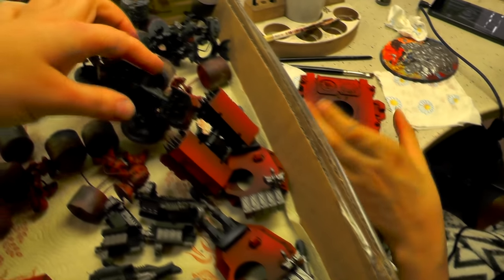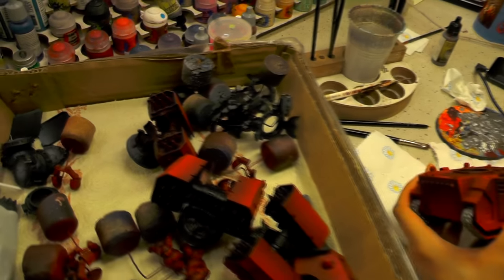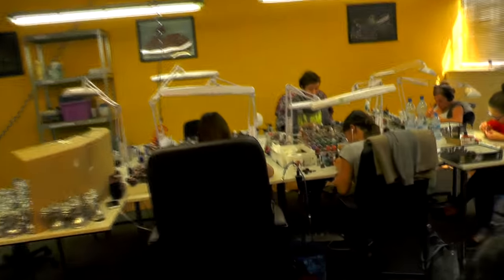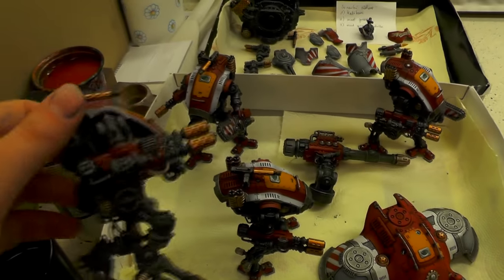HERO FORGE DIORAMA - CRITICAL ROLE - LVL 4 MINIATURE SHOWCASE 4K